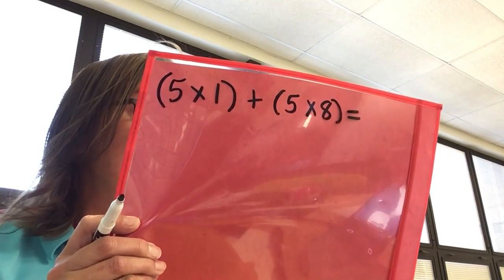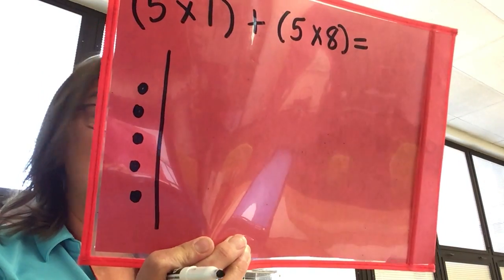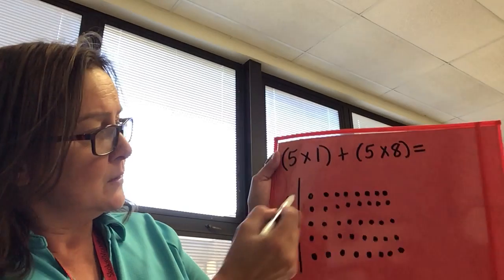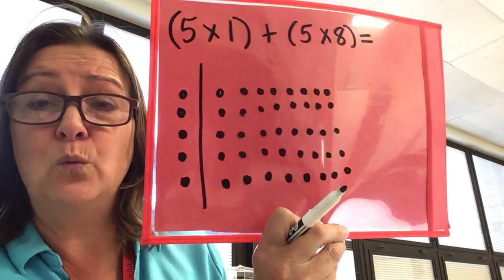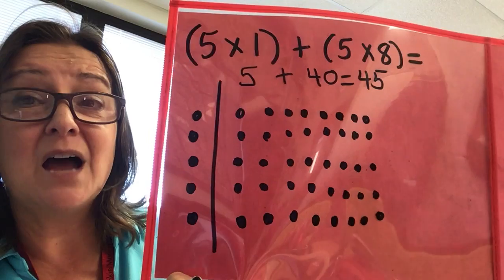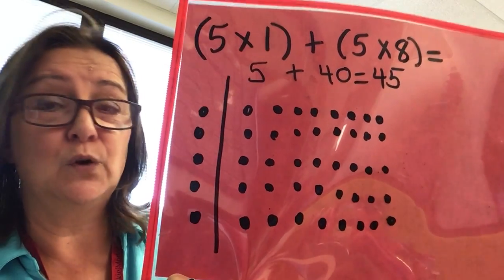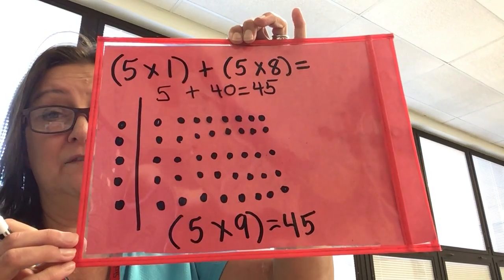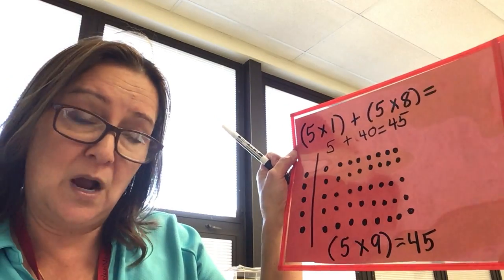Math 1 Dellota